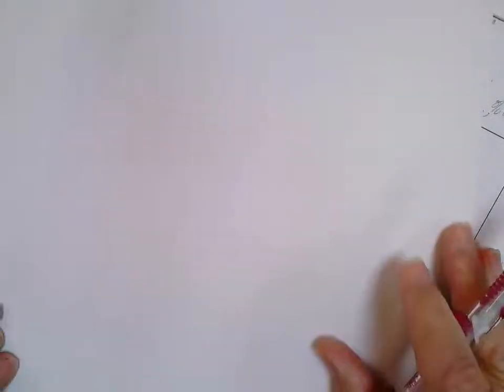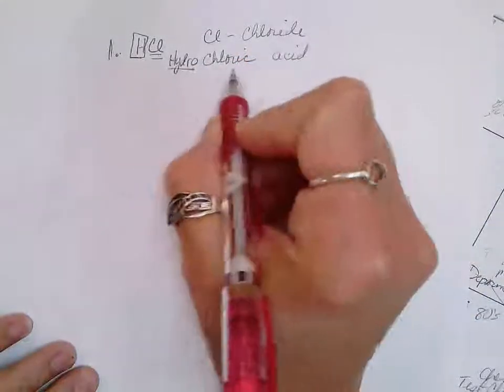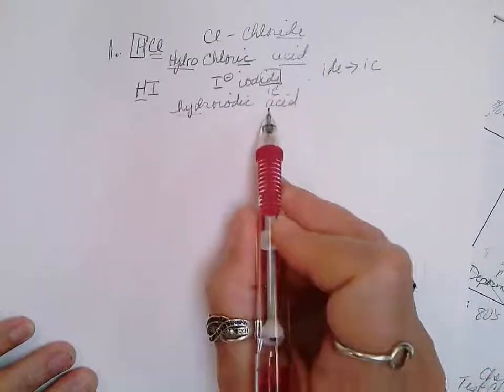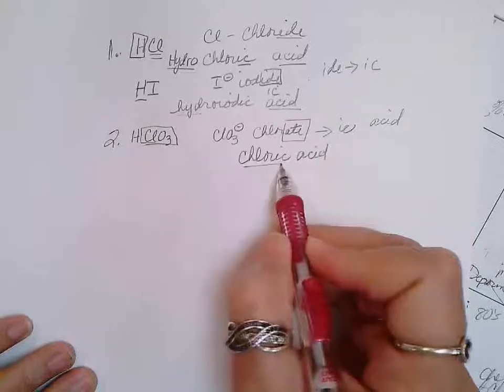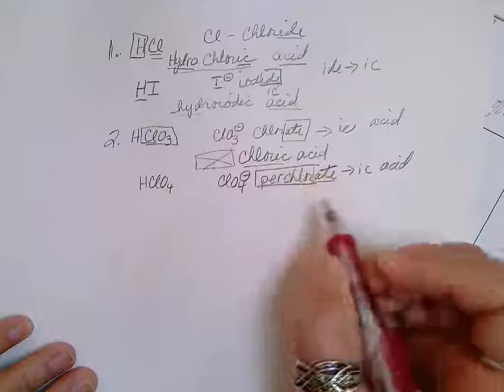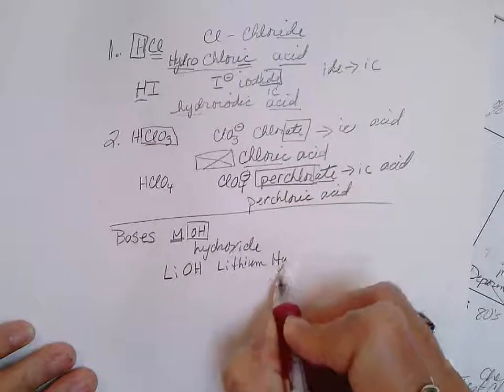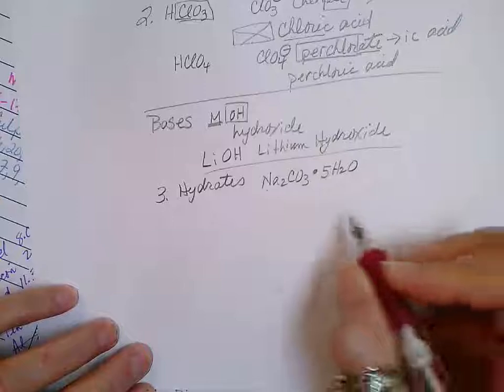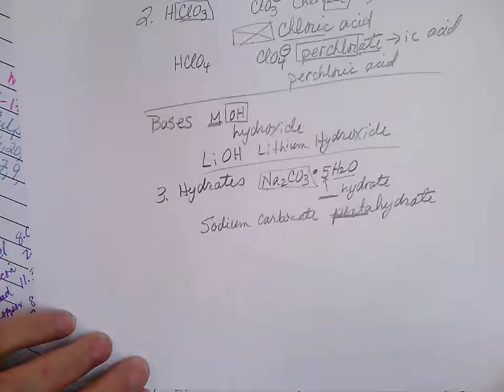Naming Acids, bases and hydrates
Use with WS 3.1 & 3.2